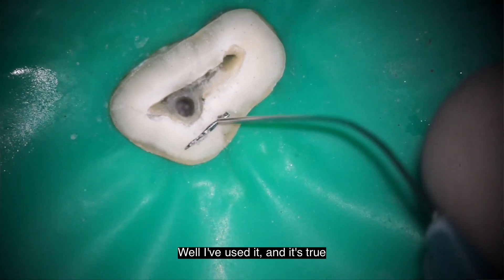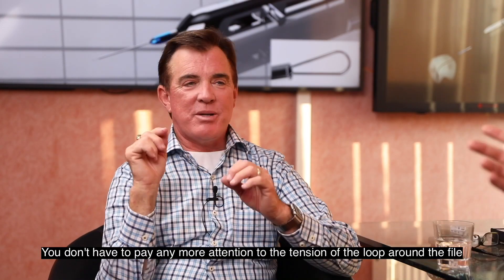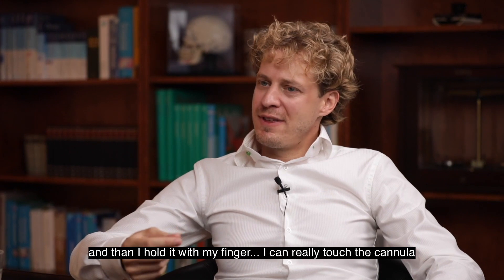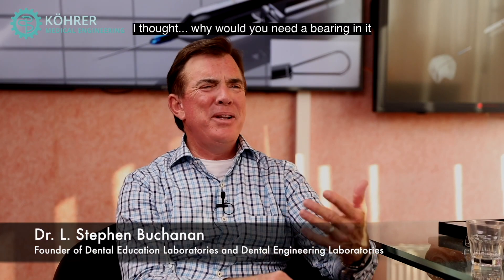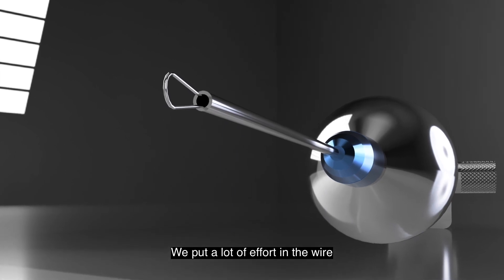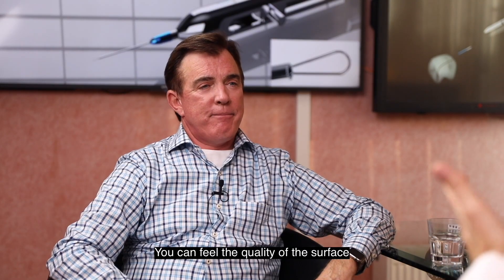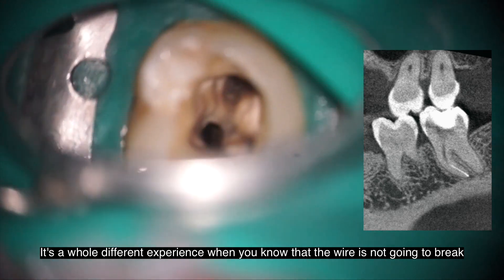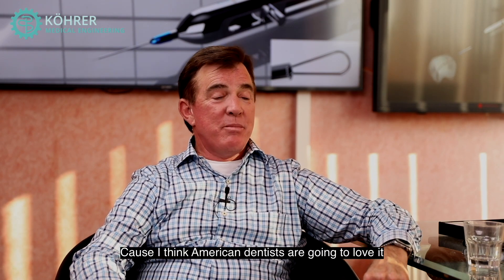EndoCowboy - Interview Dennis Köhrer and Dr. L. Stephen Buchanan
Dr. Steve Buchanan, world renown endodontist and inventor of many dental instruments and Dennis Köhrer, endodontist and inventor of the EndoCowboy®, talk about the new file retrieval device. *